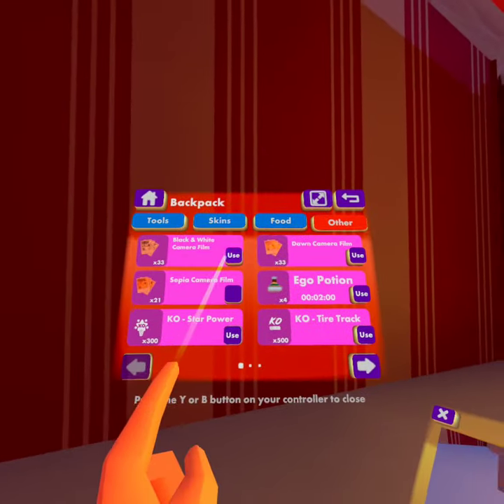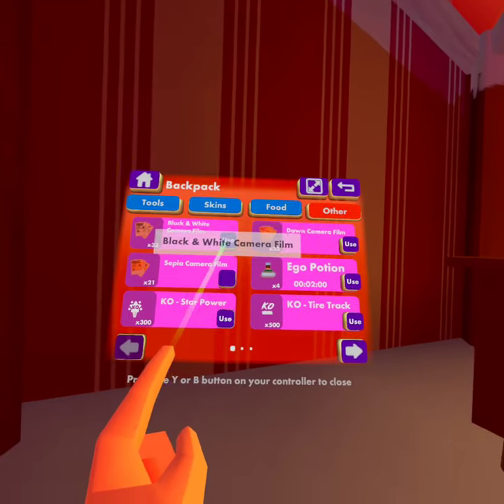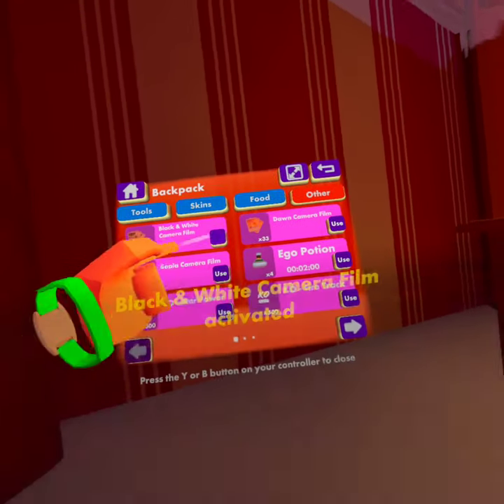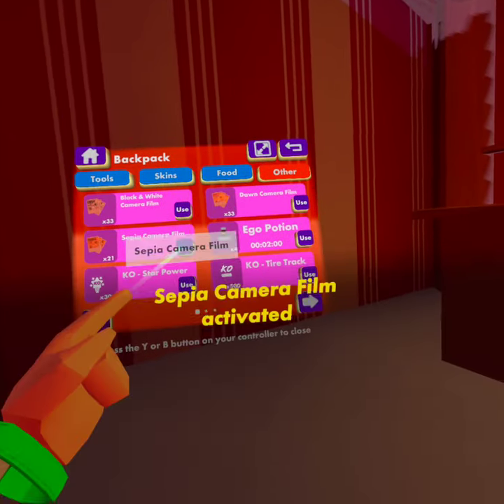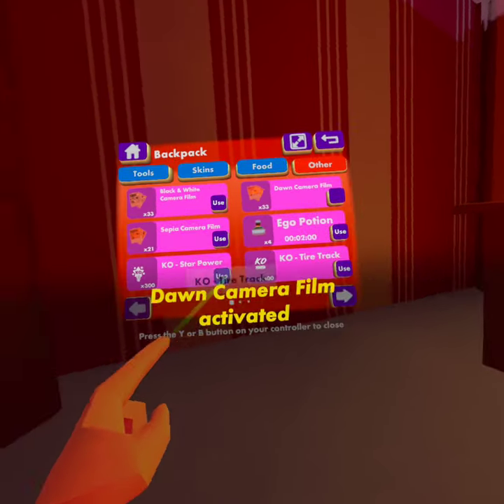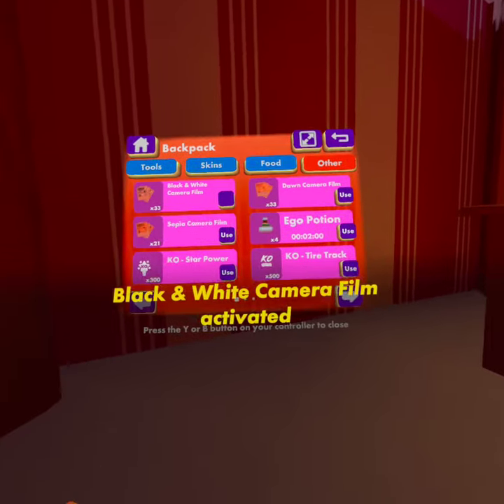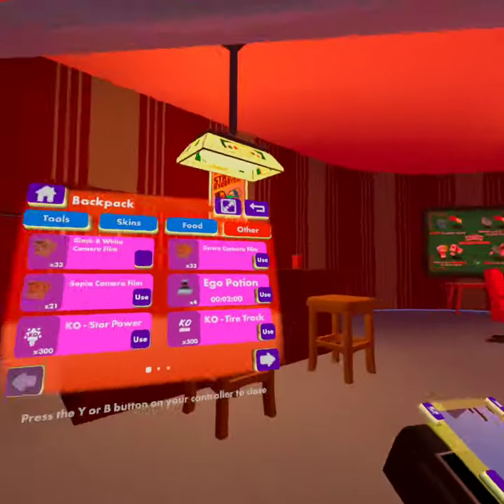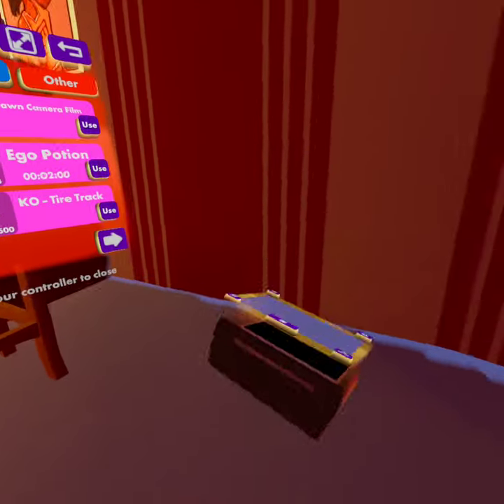Blank button bug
why was I using film...